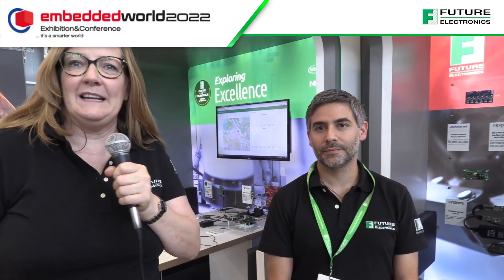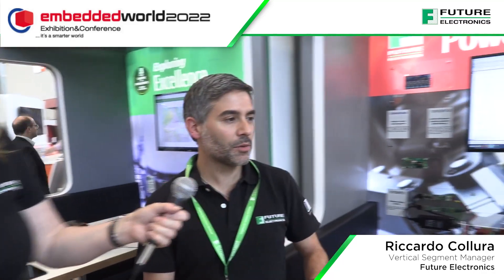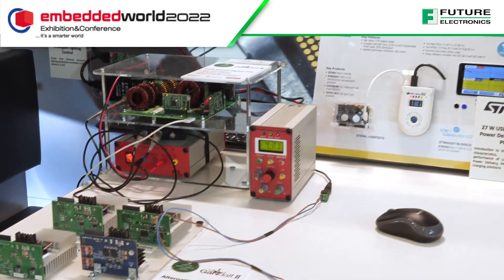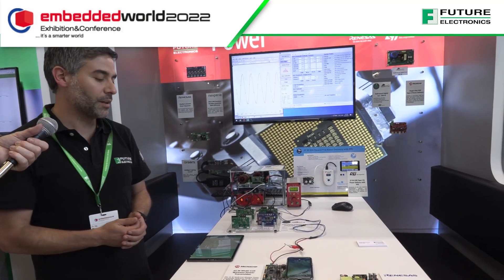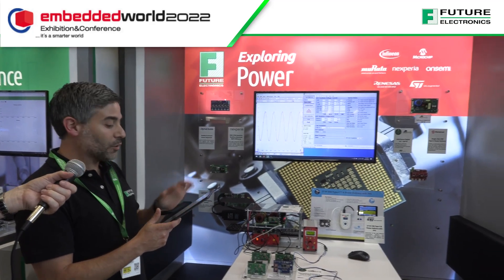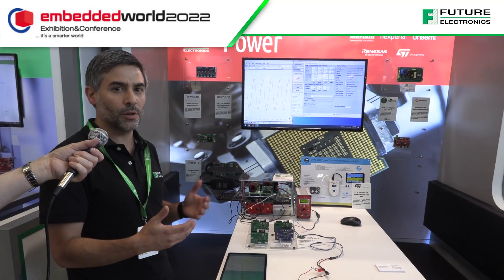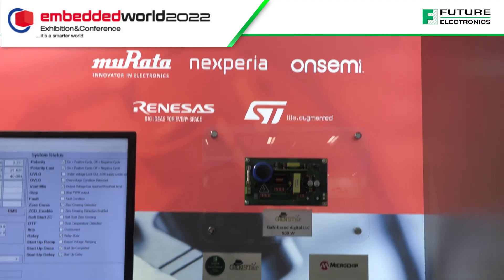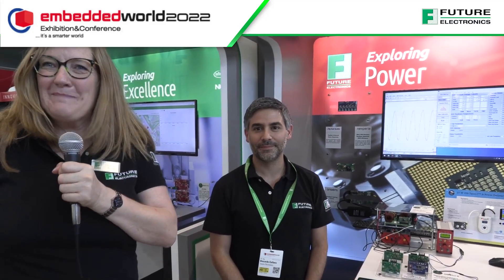Future Electronics Power Booth at Embedded World 2022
Enter the Future Electronics power booth at the Embedded World convention 2022. Riccardo Collura, power expert at Future, guides us through Embedded oriented technologies such as low power products and applications, as well as wireless charging, and remote controlling devices.